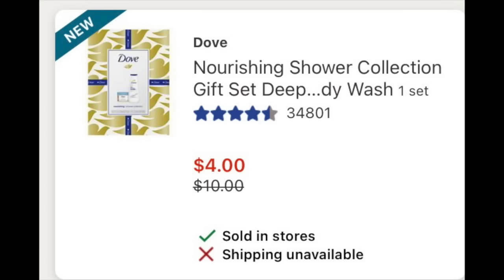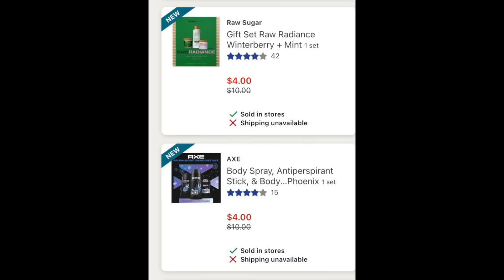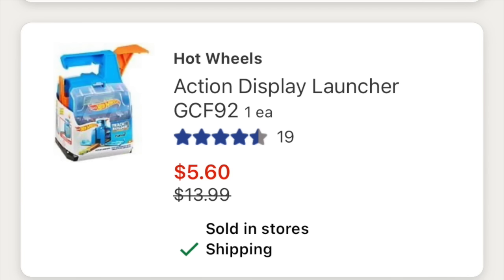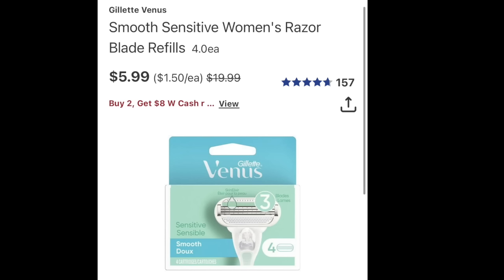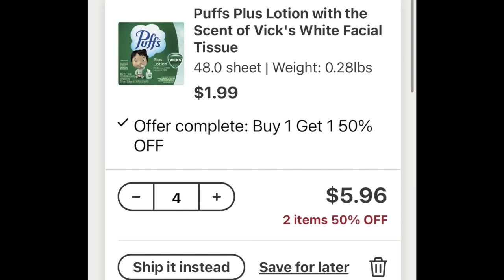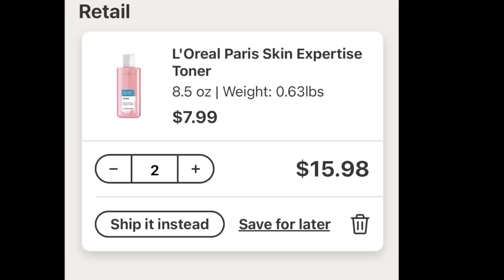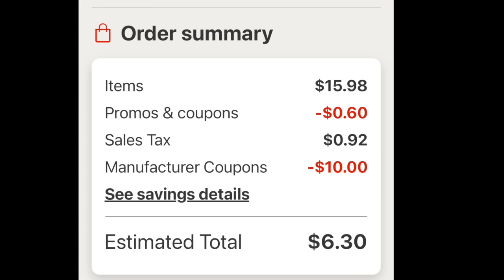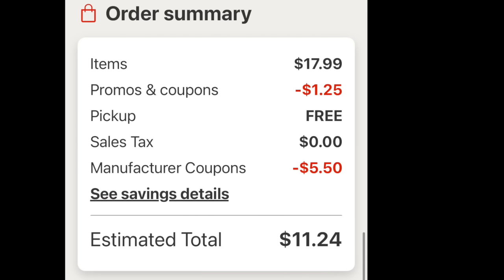Walgreens $4 CHRISTMAS GIFT SETS + EASY CURBSIDE! RUN!!